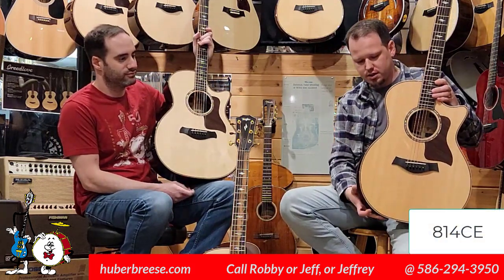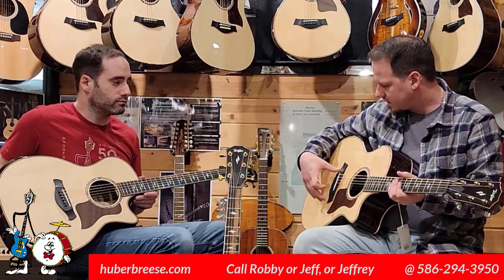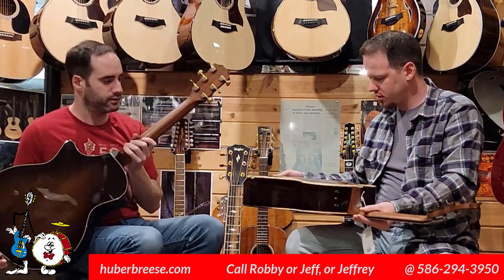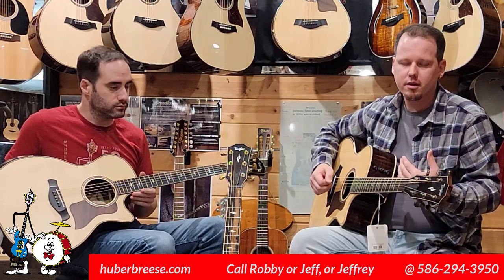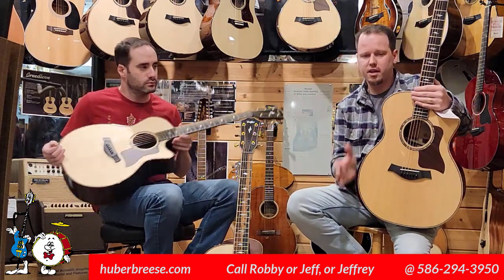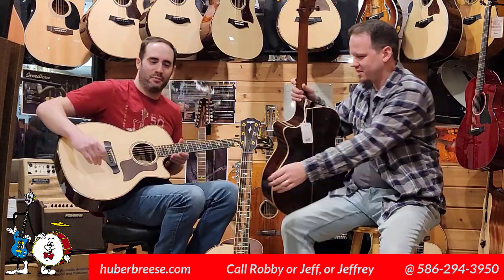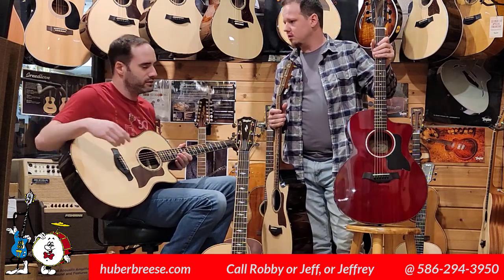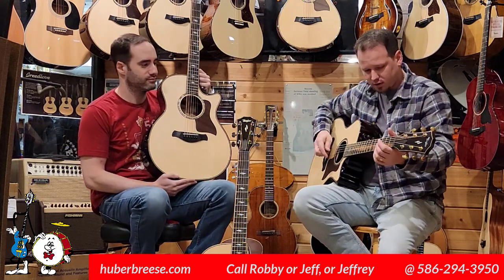Robbys Reviewsday Taylor Builder's Edition 814ce Spruce/Rosewood Acoustic Guitar April 11 2023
Huber Breese presents Taylor Builder's Edition 814ce Spruce/Rosewood Acoustic-Electric Guitar.  Check huberbreese.com for detailed description and availability.  Call Robby, or Jeff for these Taylor 814CE Builder's Edition or any other Taylor needs to get the best price with mention of this video.